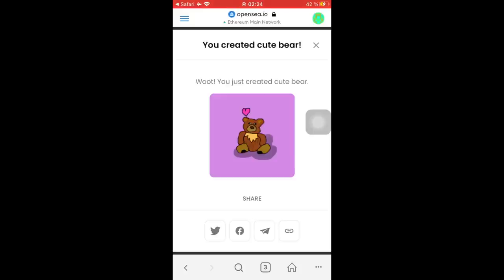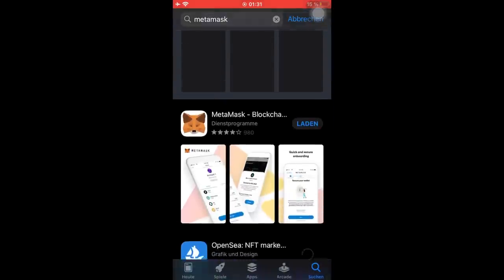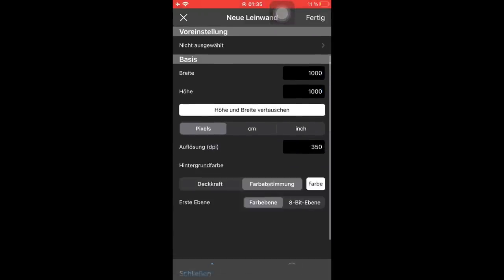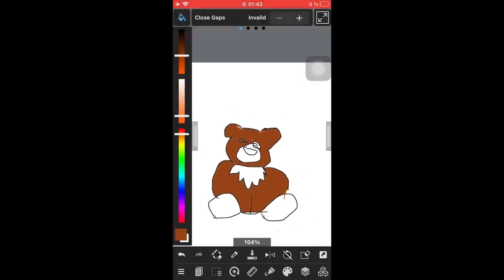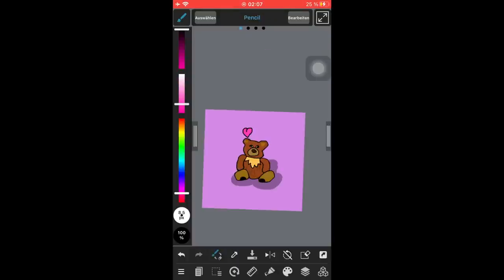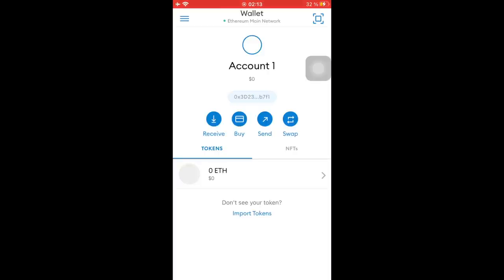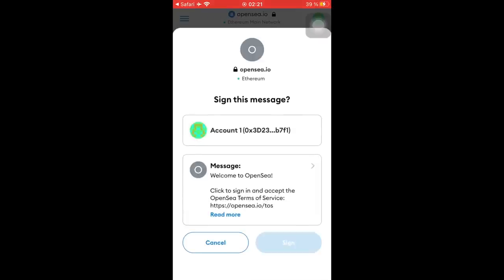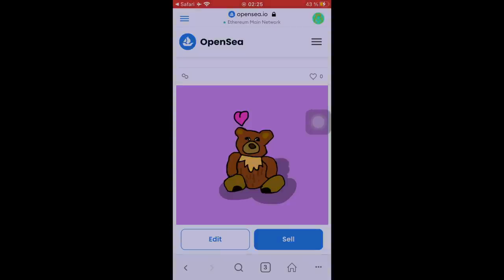How to create a NFT on a phone for FREE | Easiest way (iPhone/Android)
In this video I will show you how to create a NFT with just a phone. If you have been wanting to create NFTs or even NFT collections, but you only have a phone, then this video is perfect for you! In the end of this video you will have created your own NFT and minted it on the Polygon blockchain on opensea. This is safe to say the best and easiest way to create nfts. Since NFTs are really hyped at the moment, this might be the perfect opportunity to create some nice NFTs, maybe even a NFT collection and try to sell them/it on NFT marketplaces such as opensea or solart.

❌APPS

Appstore (IOS):
- Metamask
- Opensea
- Medibang paint

Playstore (android):
- Metamask
- Opensea
- ArtRage

What is a nft?
NFT stands for non-fungible token, which basically means that it's a one-of-a-kind digital asset that belongs to you and you only. The most popular NFTs right now include artwork and music, but can also include videos and even tweets. These NFTs can be bought and traded on nft marketplaces such as opensea or solart. The biggest NFT project on the Etherium based marketplace opensea right now are the Bored ape yacht club, the doodles and of course the crypto punks.